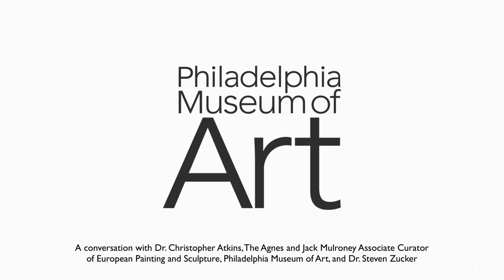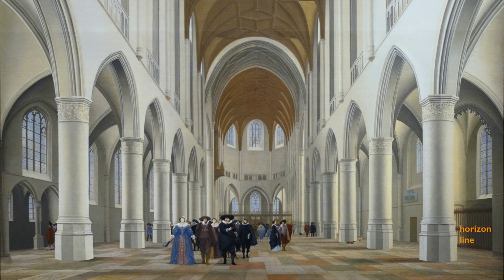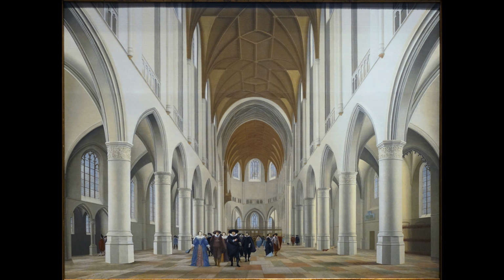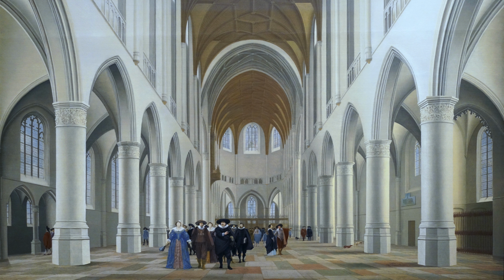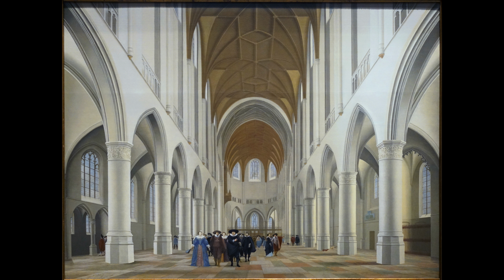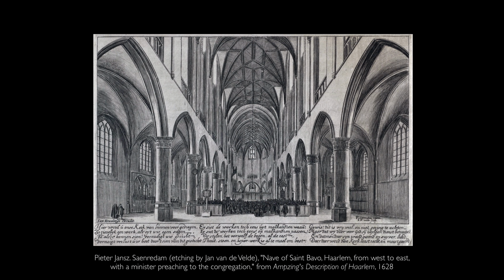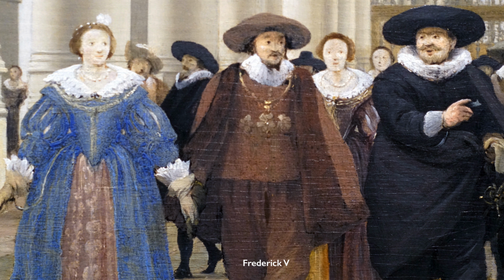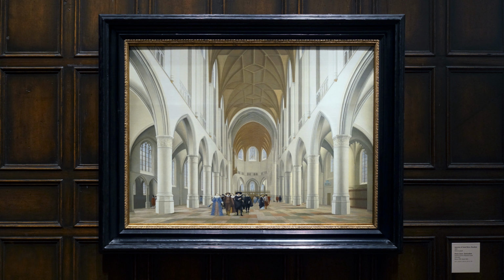Saenredam, Interior of Saint Bavo, Haarlem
Pieter Jansz. Saenredam, Interior of Saint Bavo, Haarlem, 1631, oil on panel, 82.9 x 110.5 cm (Philadelphia Museum of Art)
Speakers: Dr. Christopher D. M. Atkins, Agnes and Jack Mulroney Associate Curator of European Painting and Sculpture, Philadelphia Museum of Art, and Dr. Steven Zucker